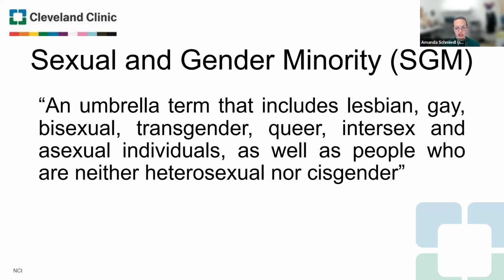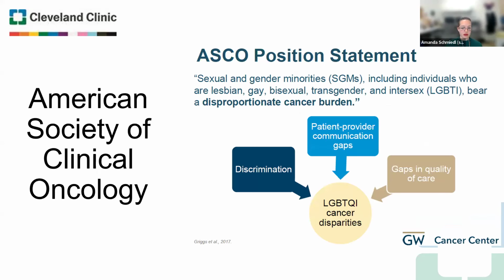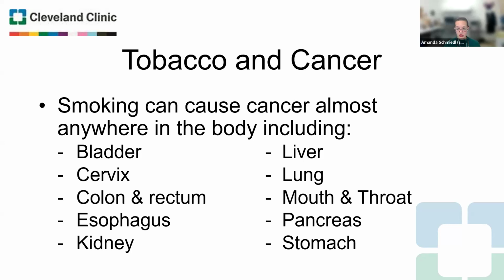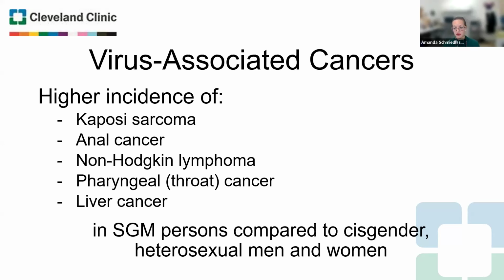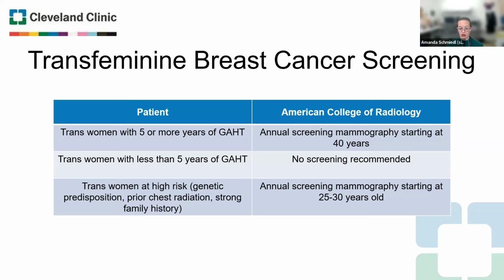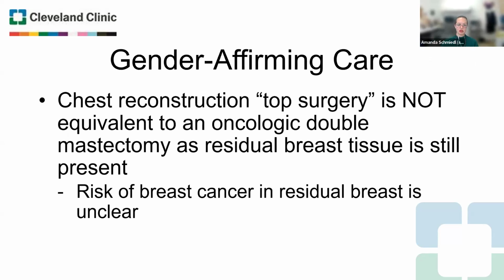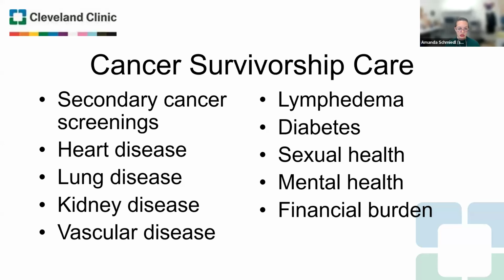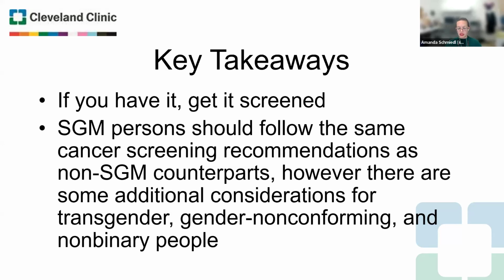LGBTQ+ Cancer Survivorship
Connect with others who have experienced cancer and learn ways to cope with changes from cancer treatment with Cleveland Clinic’s Survive and Thrive Virtual Education Series. This free series provides education, support and resources to help cancer patients, survivors and their families live well.

In this session, physician assistant Amanda Schmiedl, PA-C, focuses on sexual and gender minorities, exploring barriers to cancer care, unique risk factors, LGBTQ+ specific cancer screening and survivorship care.